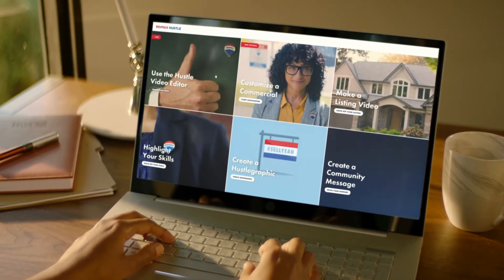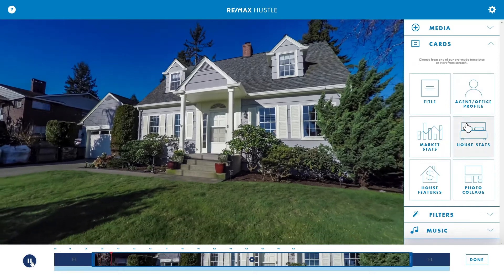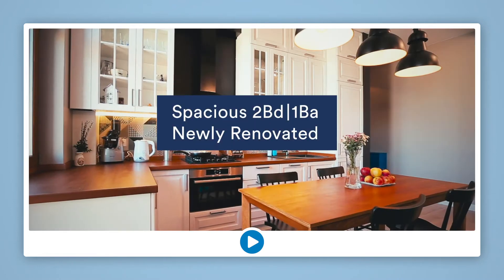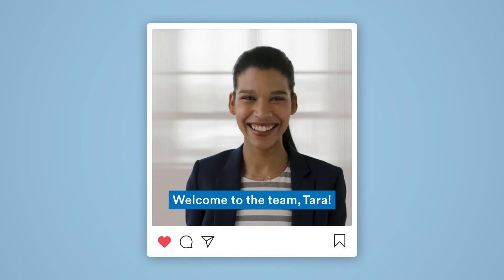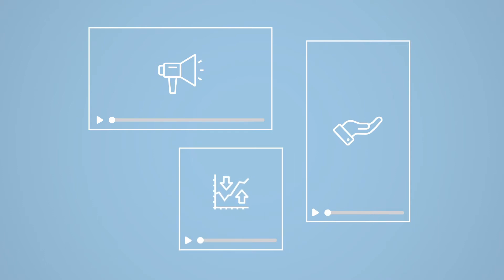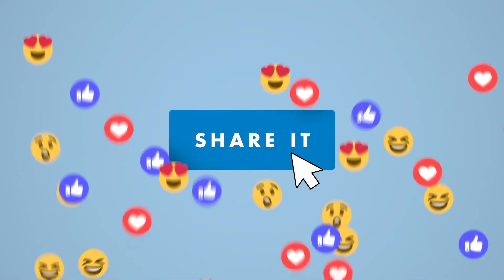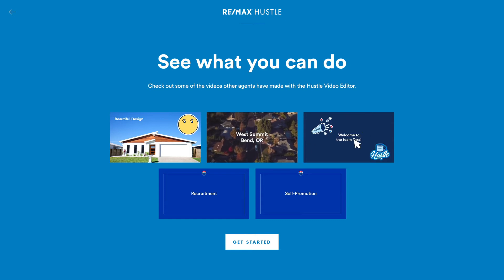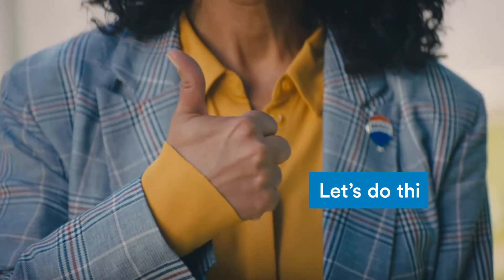Introducing the RE/MAX Hustle Video Editor Tool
Introducing the new RE/MAX Hustle Video Editor - Our new tool to help you up your video content game.